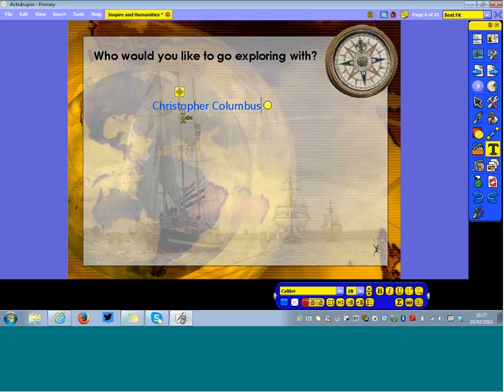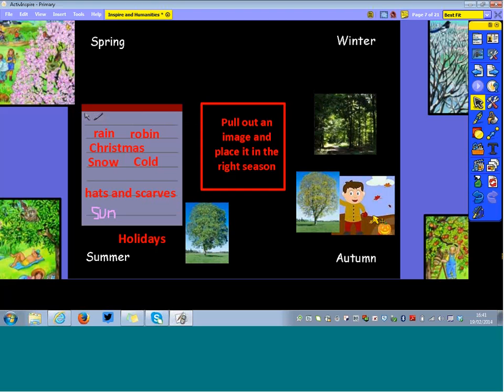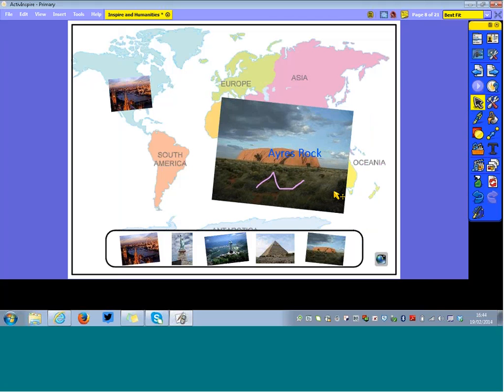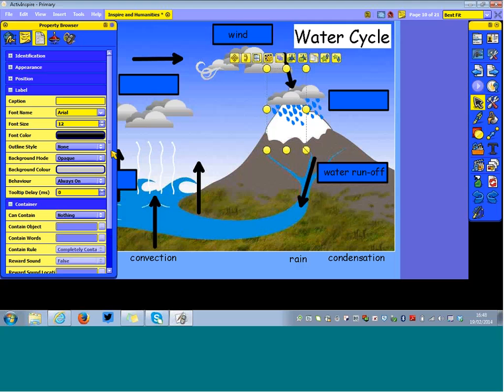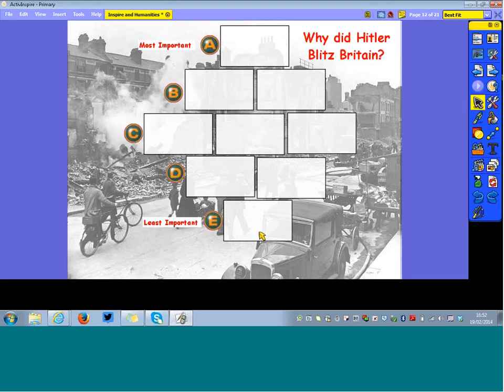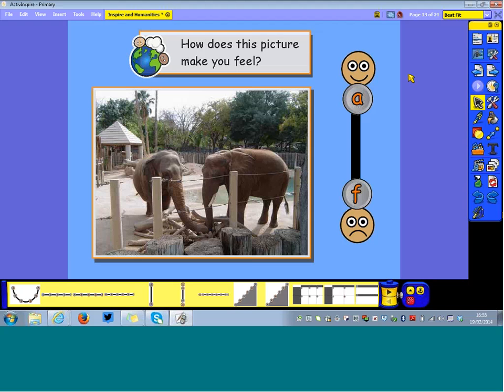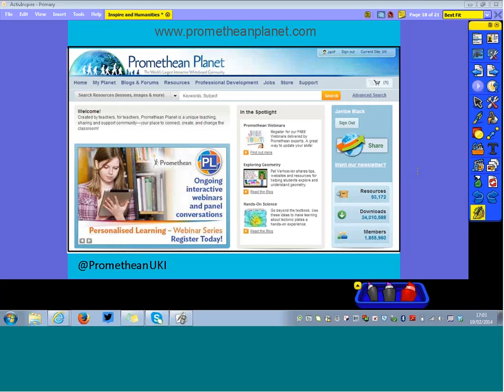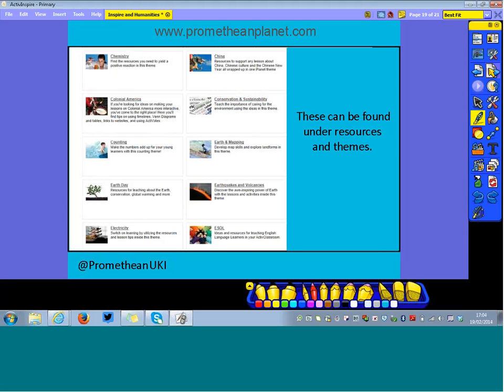Using an IWB for Humanities and Social Subjects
In this session Samantha Clewes, former Geography teacher and Promethean Teaching and Learning Consultant shares some of the ways in which she uses ActivInspire to support student learning in Humanities. Learn how to use easy yet effective ActivInspire features such as containers, drag and drop, tooltips, translucency and more!